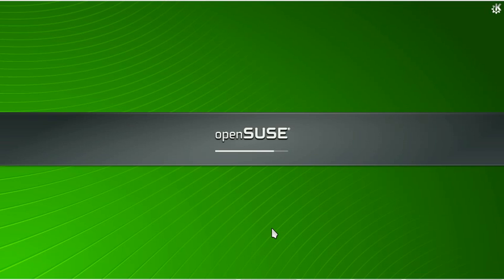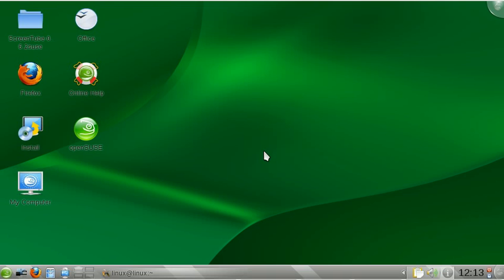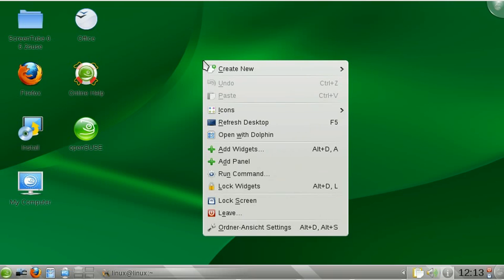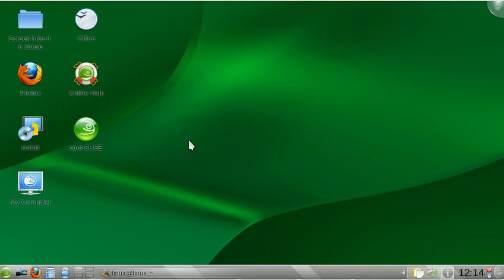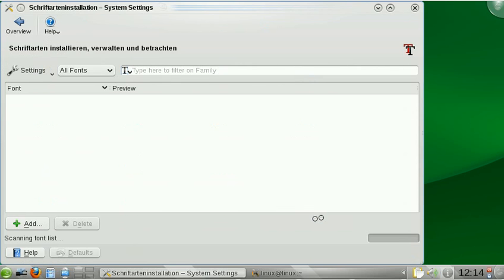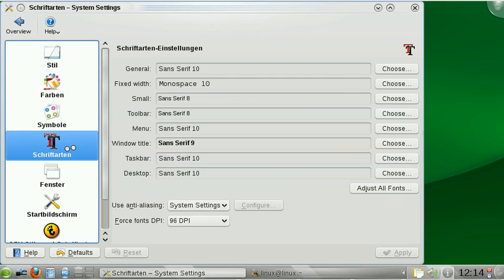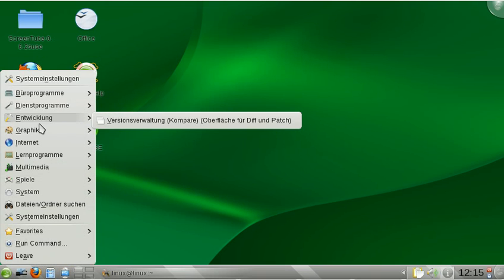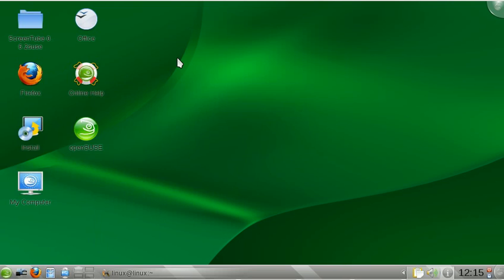KDE 4 becomes usable with these settings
KDE 4 becomes usable with these settings (this is on openSUSE 11.2 Milestone 8)